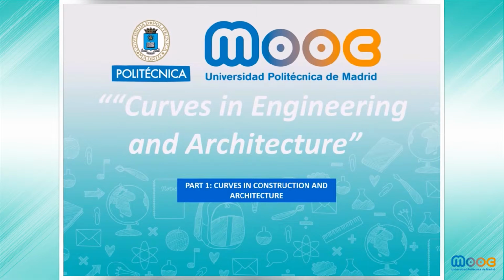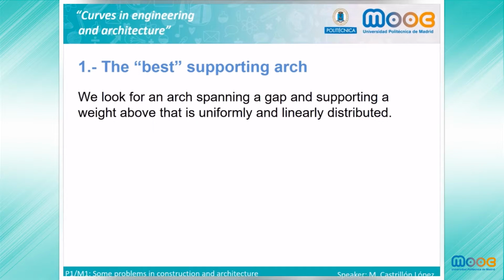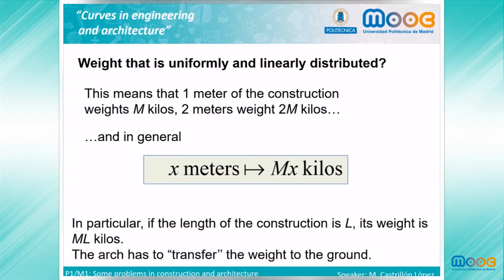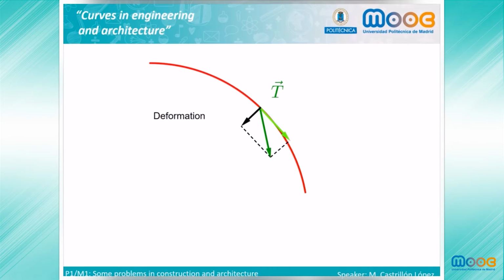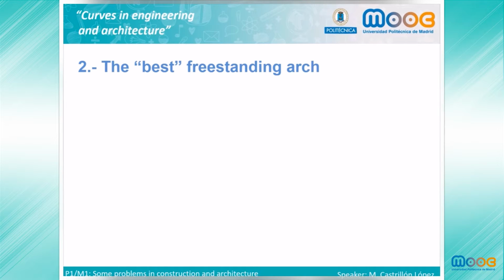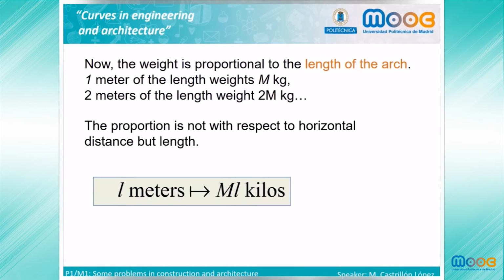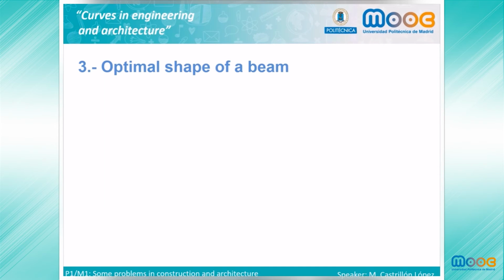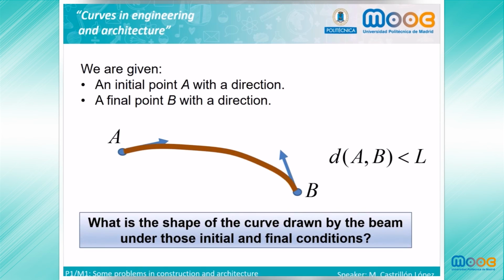MOOC Curves 1.9: Some problems in construction and architecture